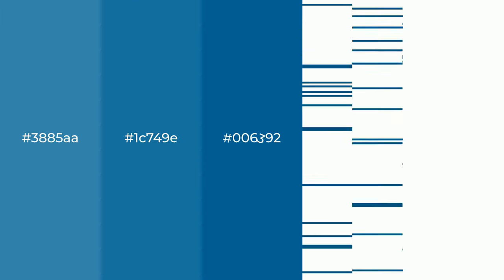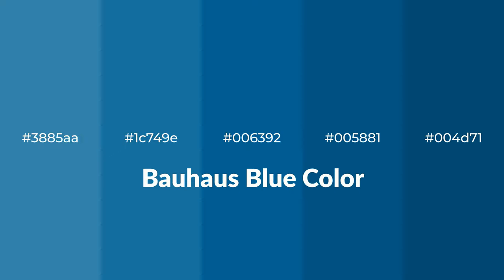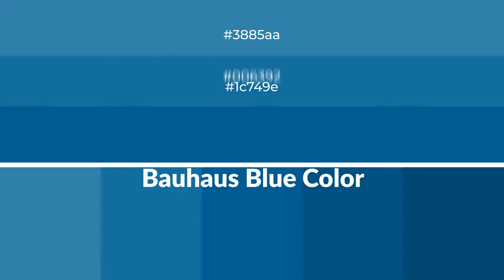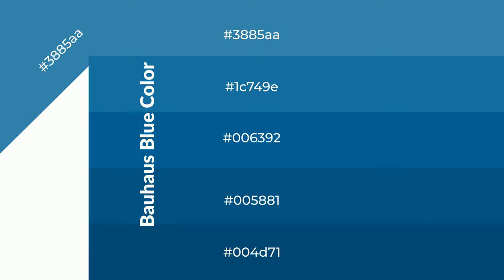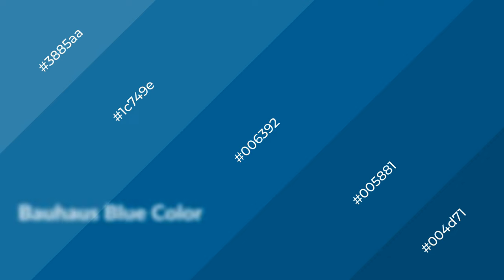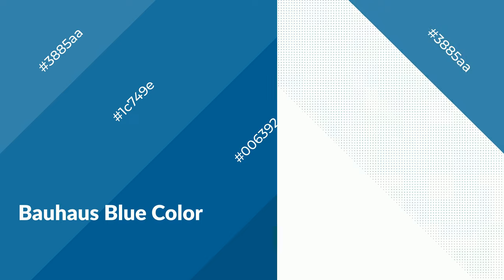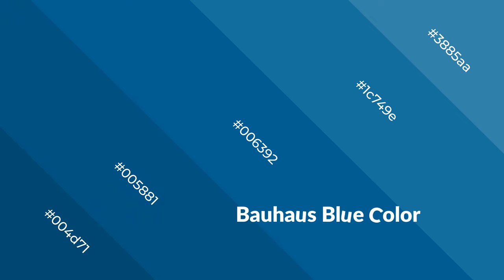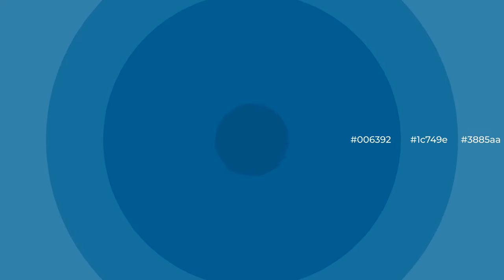Shades & Tints of Bauhaus Blue color #006392 A Cool Blue color #005881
Shades of Bauhaus Blue color #006392 Cool Shades of Bauhaus Blue color with Blue hue for your project!

Shades
Hex 005881

Tints
Hex 1c749e

Bauhaus Blue is a cool color, and it emits calming, serene, soothing, refreshing, spacious, unwinding, peace and relaxed emotions. Cool colors are like water, ice, sky, grass, soft and snow. You can see them used in baby products.